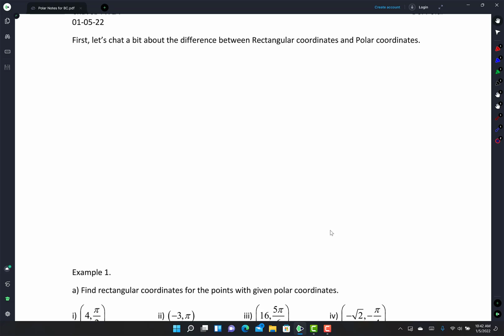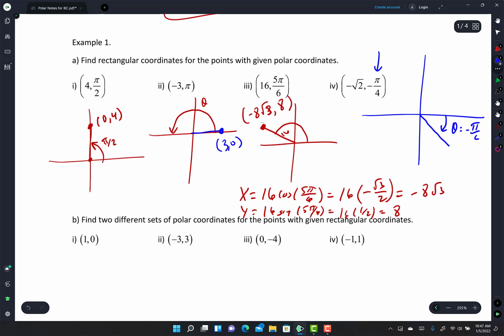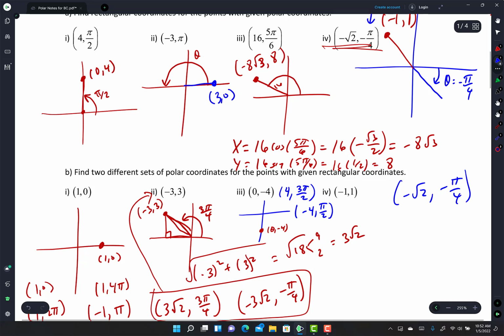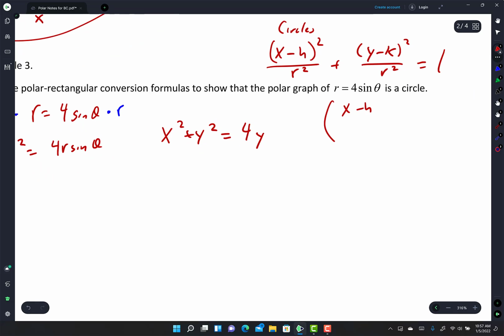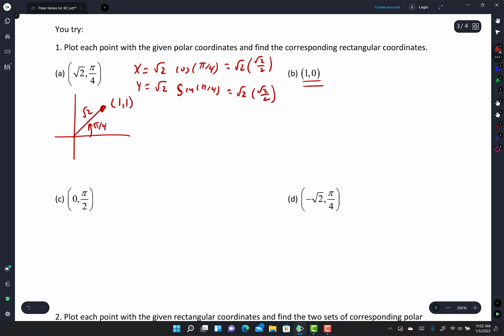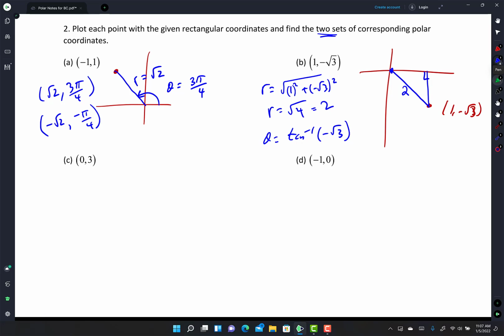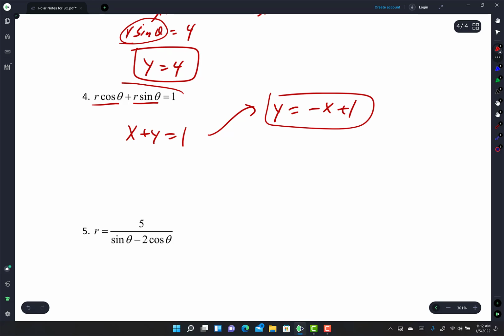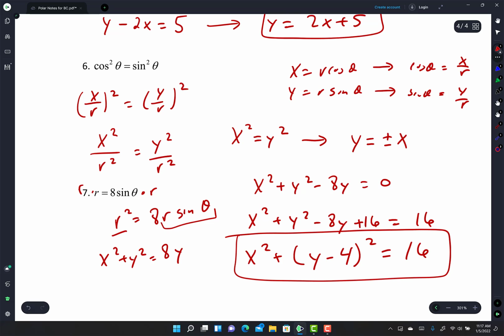Intro to Polar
Introductory lesson on Polar.